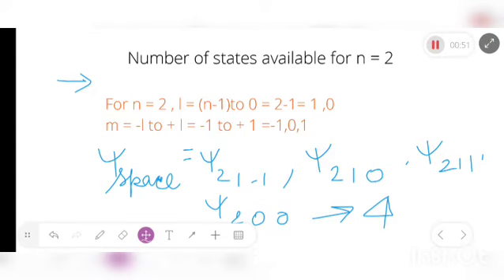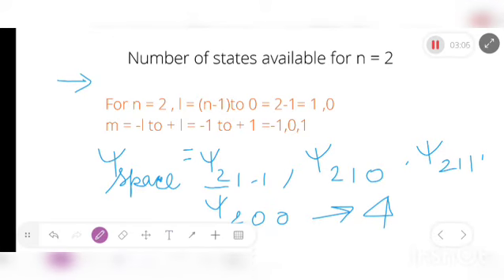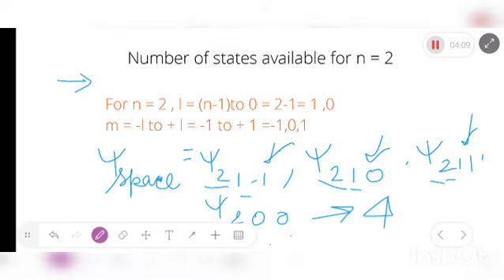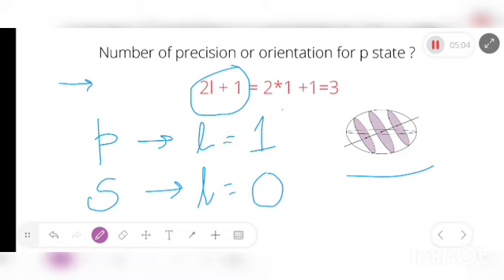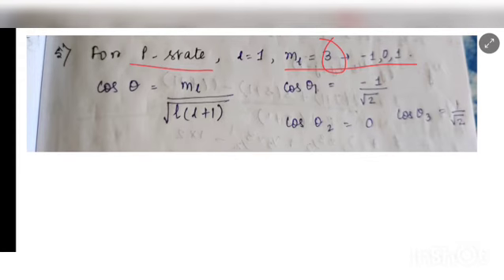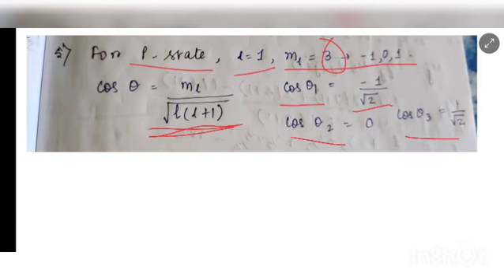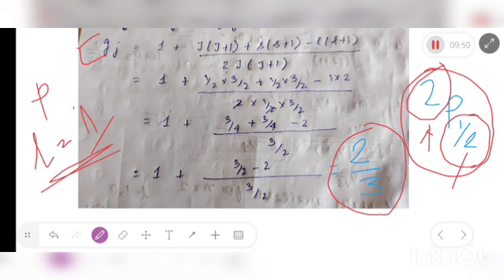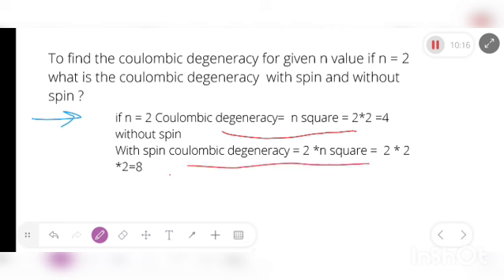Problem solving. Atomic and molecular physics#atomicphysics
Hello everyone in this video I have  shared problems regarding atomic and molecular physics problems which  will be helpful for those who are preparing for IIT JAM MSc entrance exam Gate CSIR  net JEST TIFR BARC

 This channel will be very helpful for all those who are preparing for IIT JAM, CSIR NET, Gate, IIT-JEE NEET,MSC ENTRANCE EXAM,BARC.

For MCQ on classical mechanics

  MCQ on Nuclear physics

MCQ on Solid State physics

PYQ and MCQ from standard books for IIT JAM, CSIR NET, Gate,BARC,TIFR,JEST,MSC ENTRANCE EXAM,DU,BHU,HCU,CUCET.

For ICSE and CBSE physics

 For IIT JEE PHYSICS AND NEET PHYSICS

In my channel videos are available in both Hindi and English.

Theory on different topics are present on my channel . Please check on my channel . 😊

gate
 keep studying and make your parents proud thank you so much👍👍